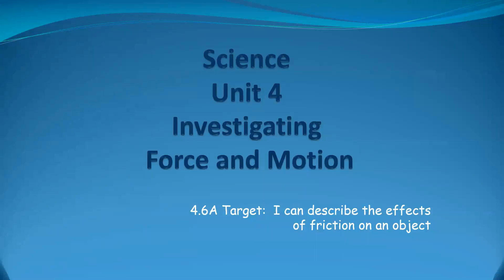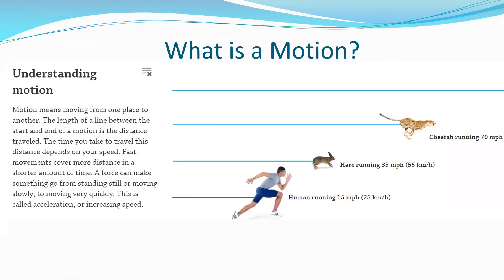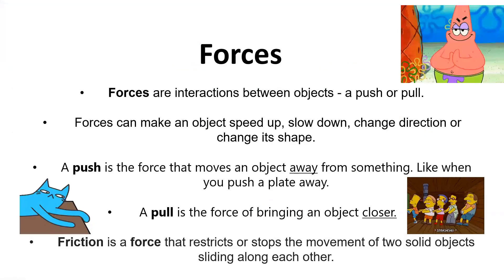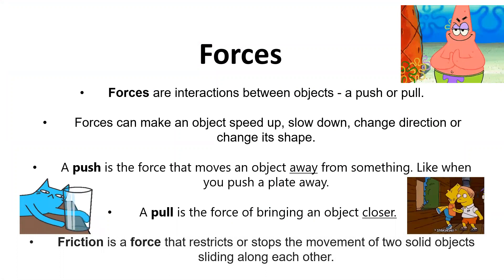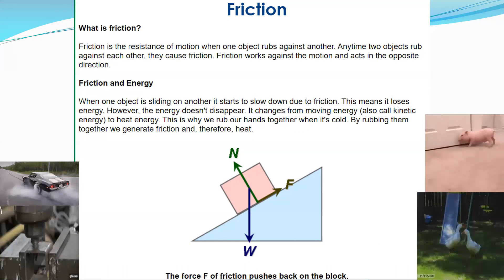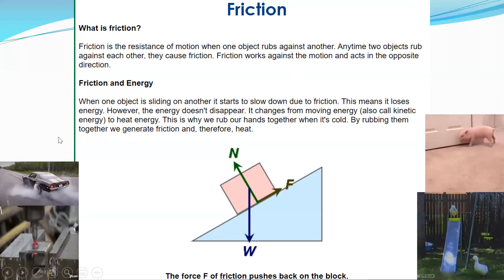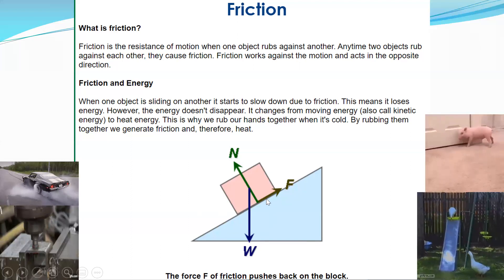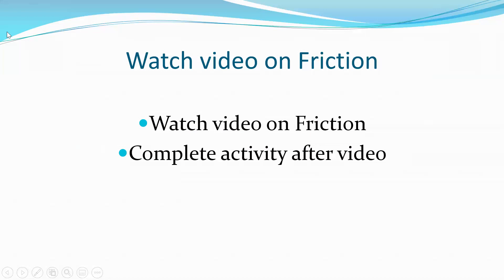Science Force and Motion - Friction